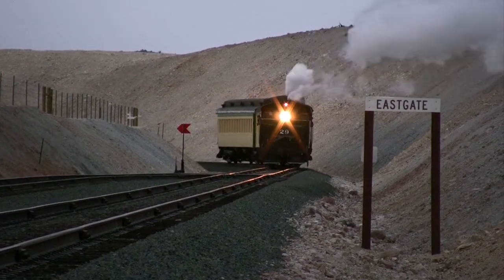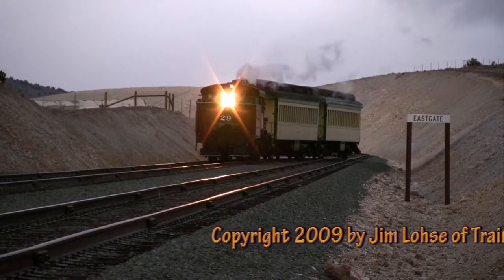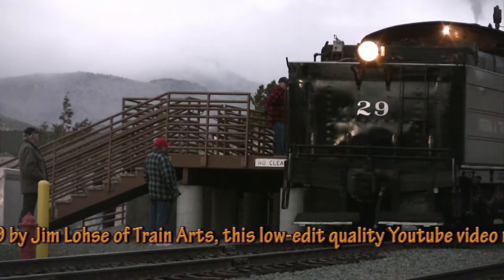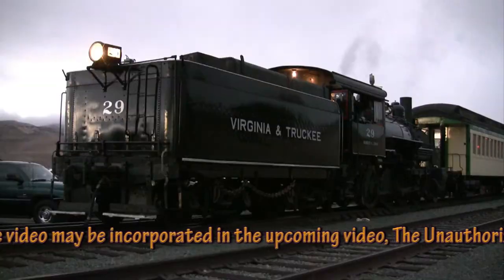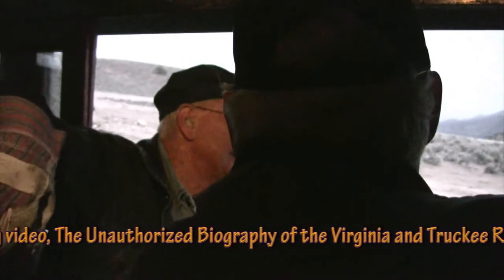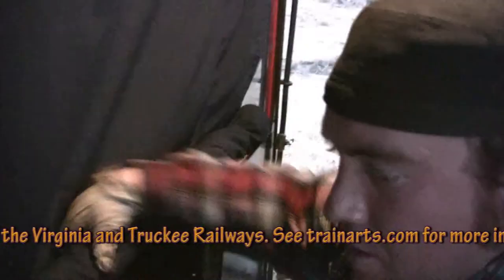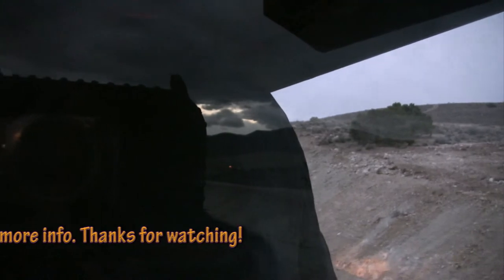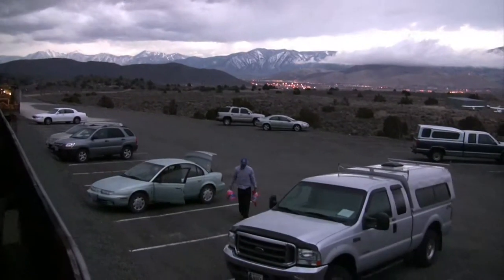Historic Moment, First Passenger Train on new Phase Virginia and Truckee Reconstruction Tracks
WARNING: I posted this video because it shows a little history. At the same time, the track movements are sped up 4x to compress the time it takes to watch, resulting in jerky camera movements. Plus it gets dark, and so the video is not that easy to see for some of the video.

Having said that, around 8:25 as we head back uphill you'll see some shots of the firebox and the flames leaping out.

This footage probably won't be included in the upcoming Unauthorized Biography of the Virginia and Truckee Railways, a Blu-Ray disc that will also be available as a letterbox DVD.

This is not the greatest quality video, it was dark, and for the sped-up parts showing the new track, I was only able to hold the camera up on a tripod over the tender. Normally I can stand on either side behind the fireman or engineer, in this case the government's Project Engineer Ken Dorr needed access to both sides.

I have had trouble uploading this, if it works I'll add more details.